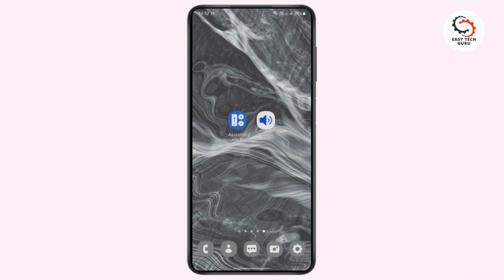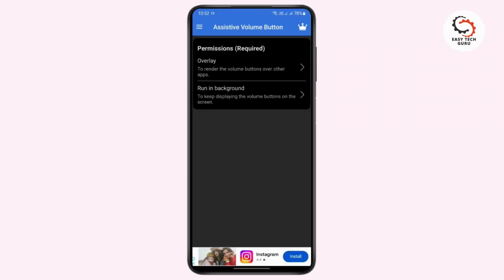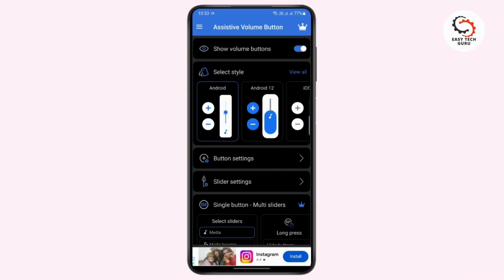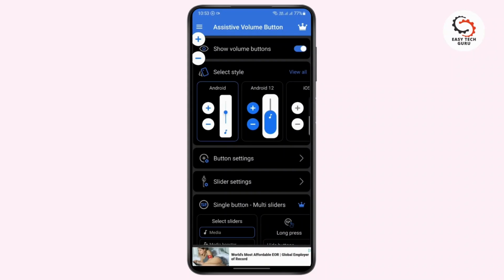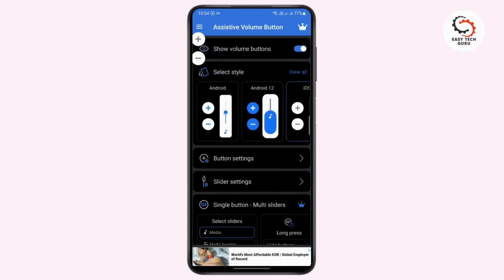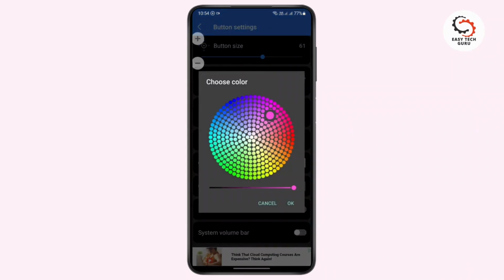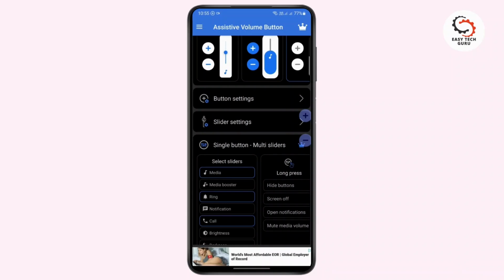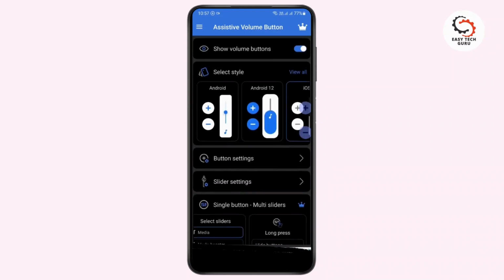How to Add Volume Buttons on Screen on Android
Learn how to add volume buttons on screen on Android with a simple step-by-step guide using two apps: Volume and Assistive Volume Buttons. In this video, I’ll show you how to enable on-screen volume controls, customize their appearance, and adjust button settings to suit your preferences. No more needing to go back to the home screen to adjust volume! Follow along, and easily manage your volume with just a tap.

Chapters:
00:00:00 - Introduction
Quick overview of what you’ll learn in this video—how to add volume buttons on screen on Android.

00:00:10 - Downloading Required Apps
Step-by-step on downloading two apps: Volume and Assistive Volume Buttons from Play Store.

00:00:30 - Using the Volume App
How to use the Volume app to add simple on-screen volume buttons.

00:00:50 - Overview of Assistive Volume Buttons
Introduction to the second app for more permanent and customizable volume buttons.

00:01:05 - Granting Permissions
Granting overlay and background running permissions for Assistive Volume Buttons app.

00:01:20 - Enabling Volume Buttons
Turn on and customize your volume buttons, including placement, size, and style.

00:01:40 - Customizing Appearance
Adjust button color, transparency, and outline to fit your preference.

00:02:00 - Button Settings and Positioning
Fixing button positions, adjusting slider settings, and buying the premium version for more options.

00:02:30 - Conclusion
Recap of how you can easily add volume buttons on screen on Android.